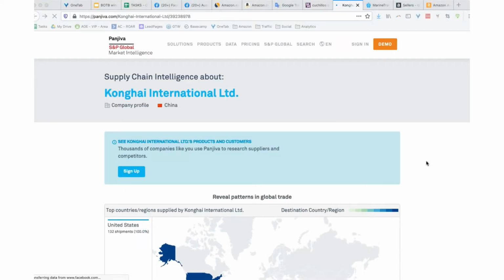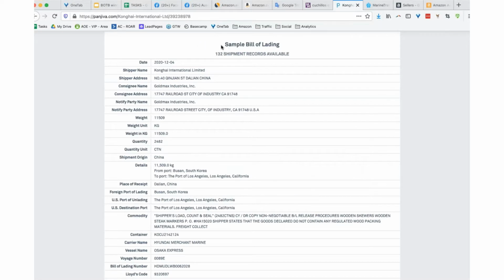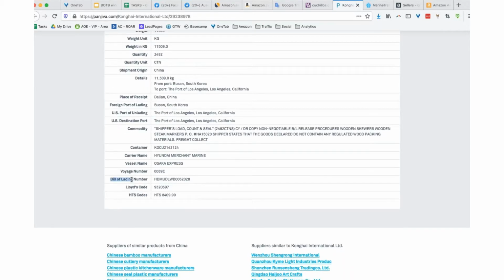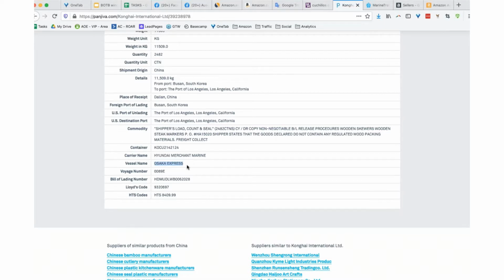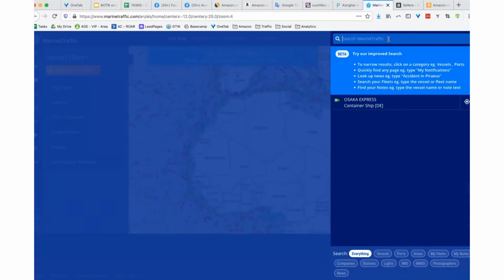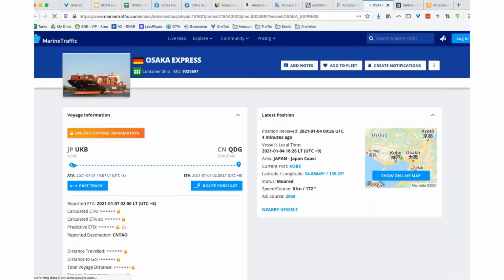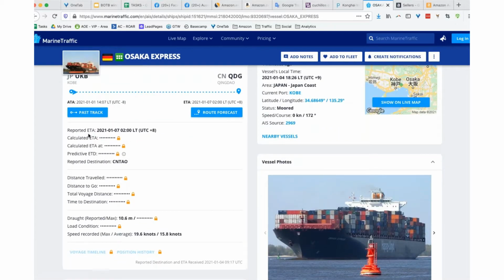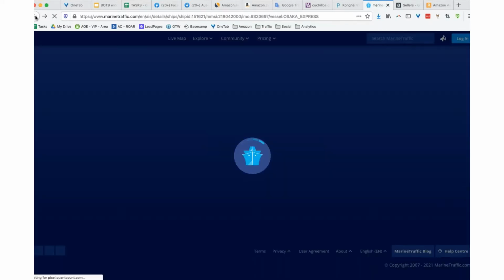Pro Tip How To Track Sea Shipping To See Where Your Stock Is